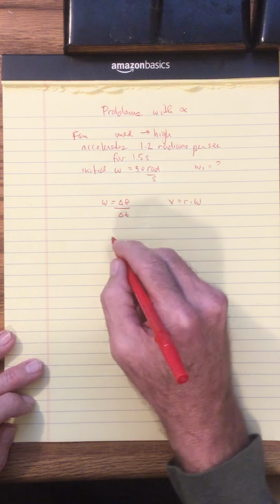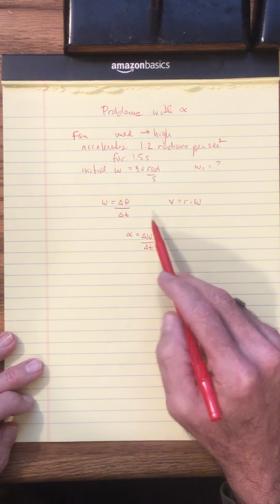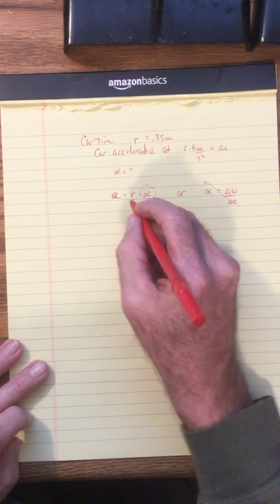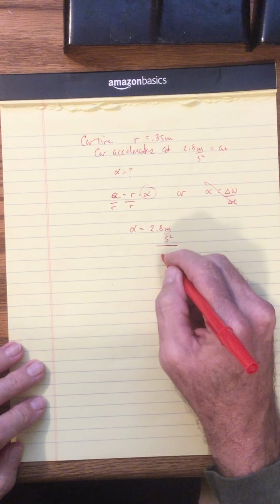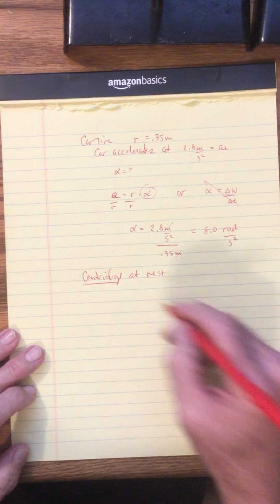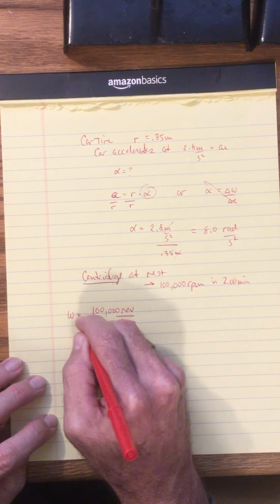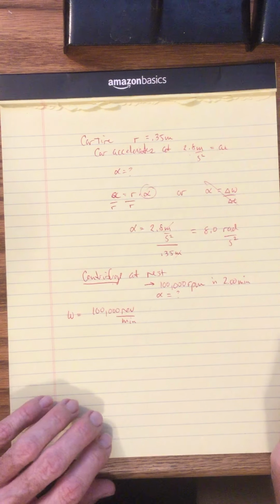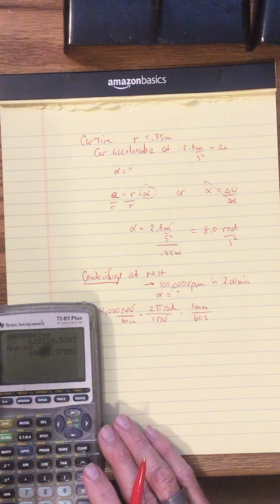8 1 Lecture problems